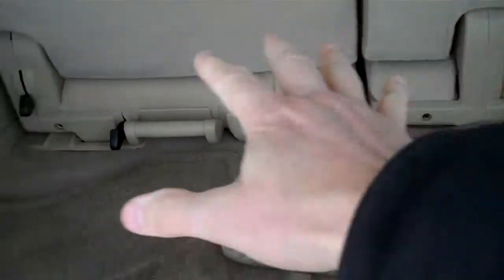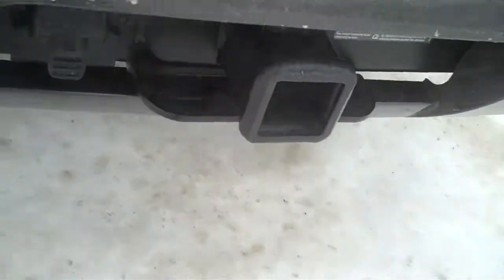2010 Chevrolet Suburban LT walkaround by Karl Spring, Kolar Chevrolet Buick GMC, Duluth, MN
2010 Chevrolet Suburban LT walkaround by Karl Spring, Kolar Chevrolet Buick GMC, Duluth, MN